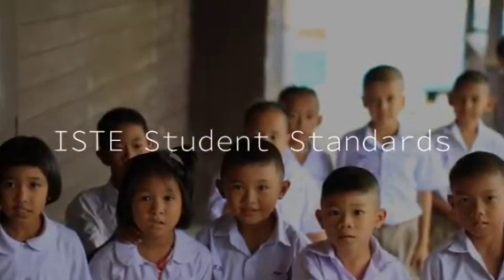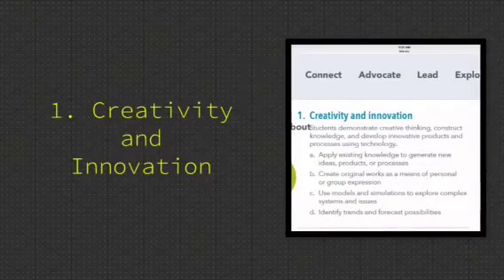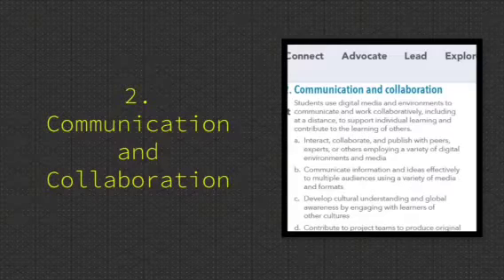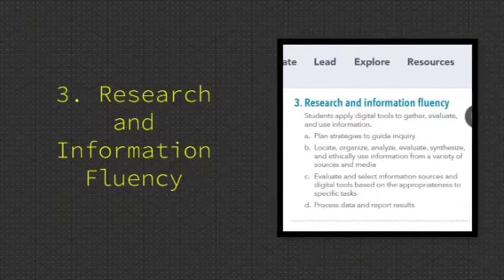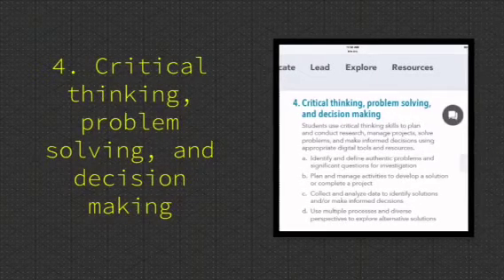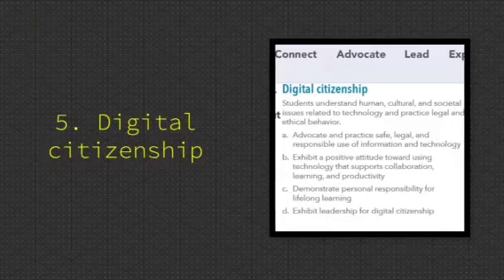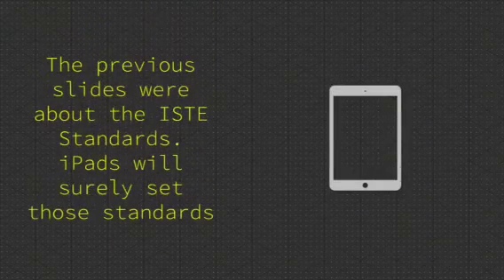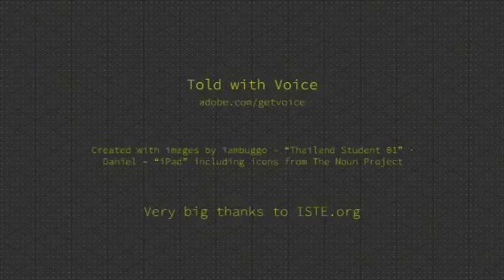ISTE Student Standards Overview